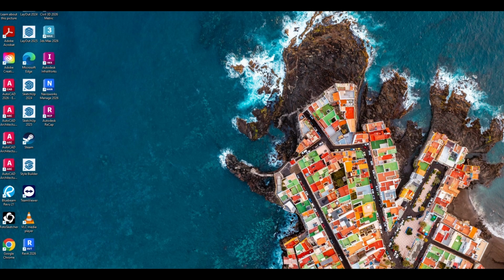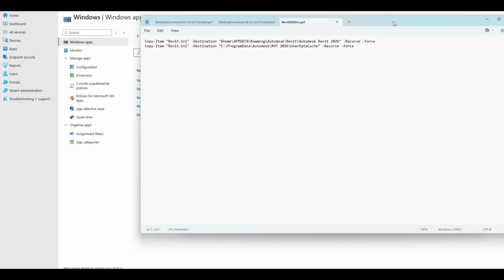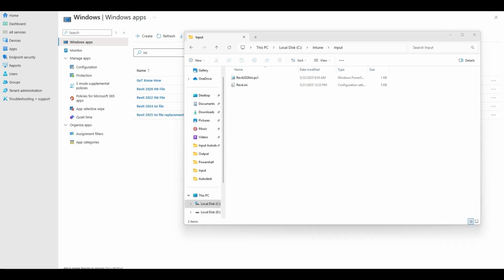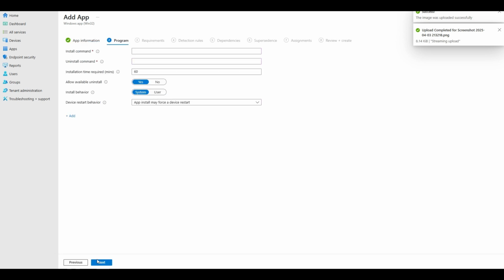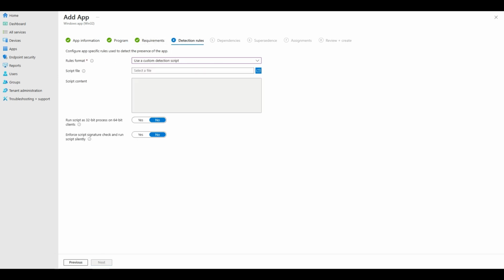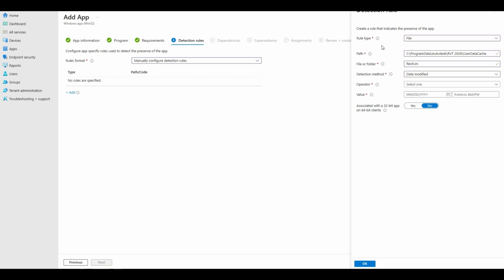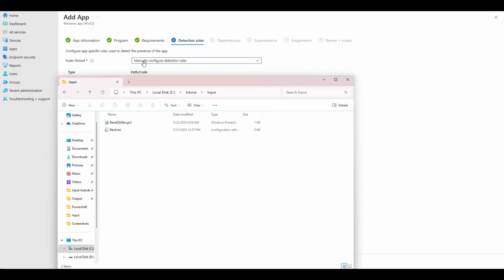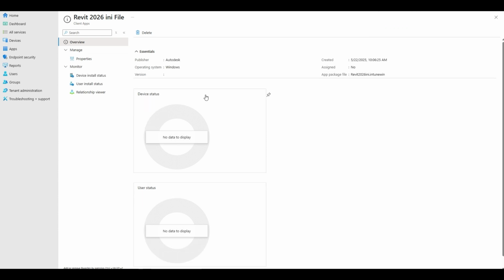Replacing Revit ini Files with Intune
How to Create a Revit.ini File Deployment and Deploy Using Intune | Step-by-Step Guide

In this video, we walk you through the process of creating a Revit.ini File deployment and setting it up with Microsoft Intune for streamlined management and distribution. Whether you're an IT admin or someone looking to simplify software deployment, this guide covers everything you need to know!

🔧 What’s Covered in This Video:

How to create a Revit.ini deployment package for Intune

Using User Install vs System and Why

Step-by-step process for configuring the Revit.ini  deployment

Intune Install Command: powershell.exe -ExecutionPolicy Bypass -File .\Revit2026ini.ps1

Power Shell Script:
Copy-Item "Revit.ini" -Destination "$home\APPDATA\Roaming\Autodesk\Revit\Autodesk Revit 2026" -Recurse -force
Copy-Item "Revit.ini" -Destination "C:\ProgramData\Autodesk\RVT 2026\UserDataCache" -Recurse -force

Integrating Revit.ini Files with Microsoft Intune for easy distribution

Learn how to use Dependencies

By the end of this tutorial, you'll be able to deploy Revit.ini Files across multiple devices using Intune, saving time and ensuring consistency across your team.